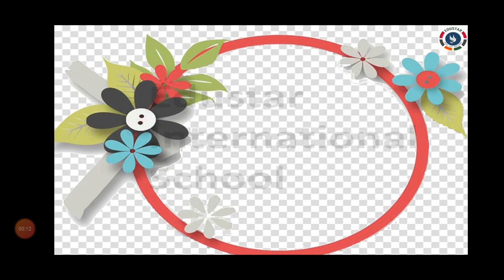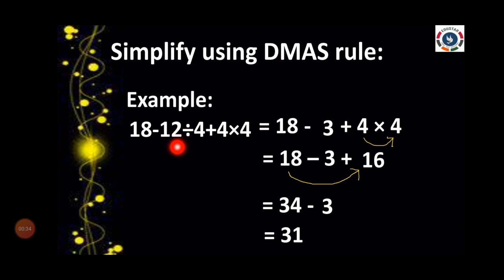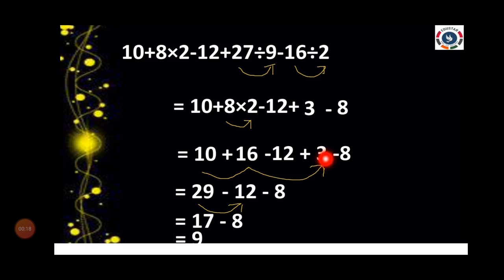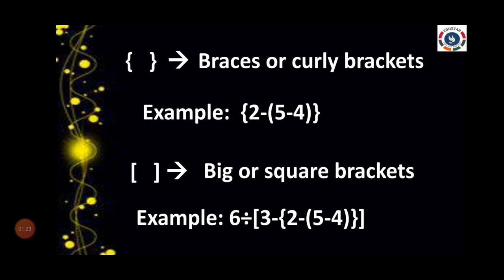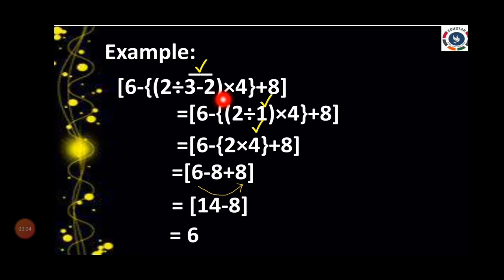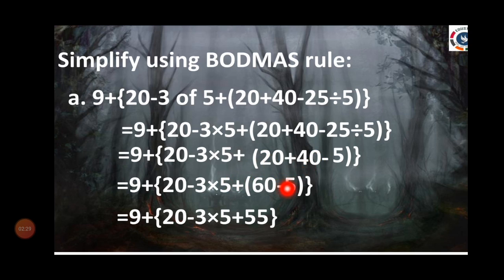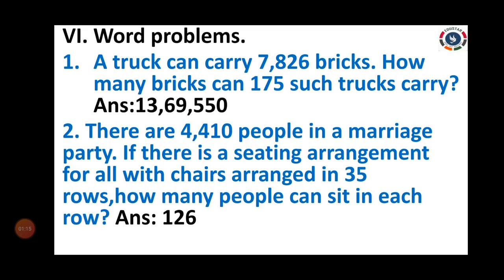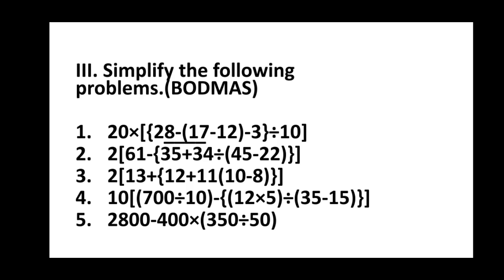Class.5 : MATH : Chapter.5 : Simplification : Revision (Worksheet)